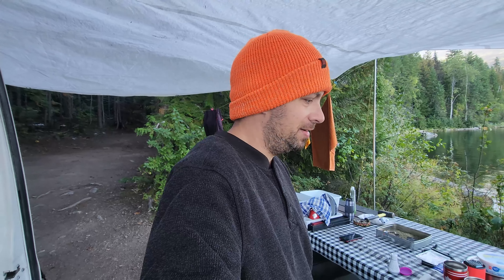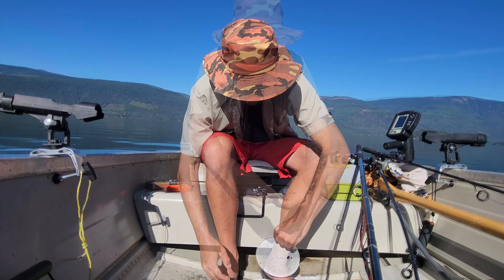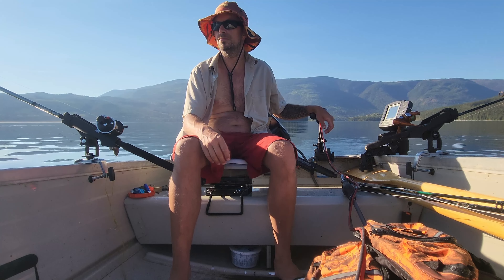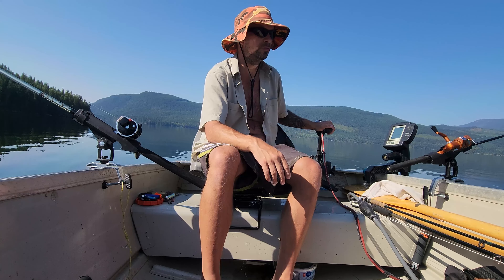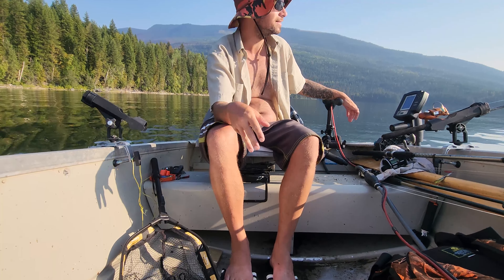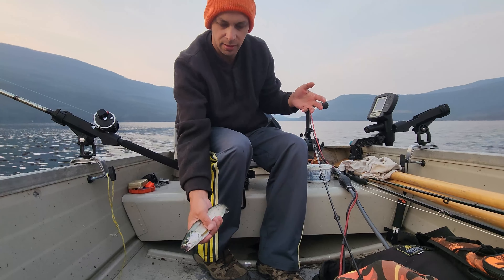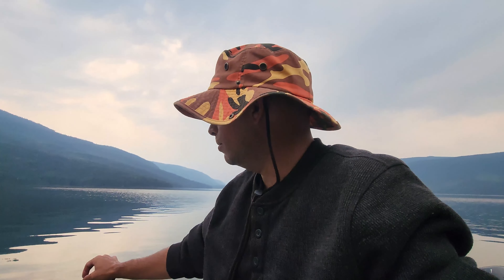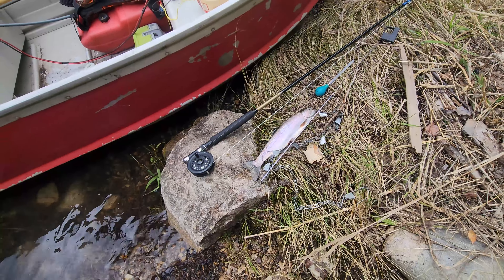I entered my VERY FIRST Fishing Derby and got LAST PLACE!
This is my journey through vanlife, welcome to it! My name is Stephen, you can call me Steve or Spiike, I started Vanlife at the end of 2022 after my first trip to the freedom convoy in Canada. those 3 weeks on the road led me to moving into my car for 5 months and then I found a van and built it out to live in almost full time. Now I create content and share with the world my adventures! Exploring Waterfalls, Free Campsites, Crownland, Fishing, Mountain Biking, Cooking and anything vanlife related and living offgrid!

BTC address 1KB52KkiR5BfRHZLZVbztdjMdbyEttTjbM